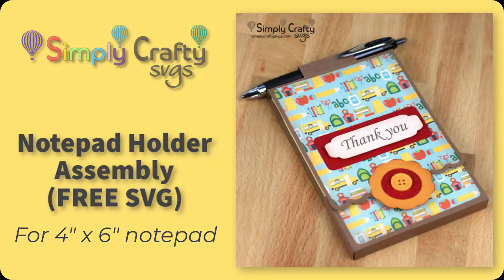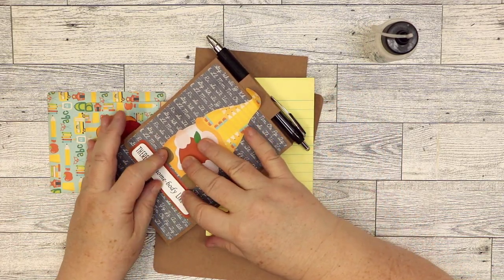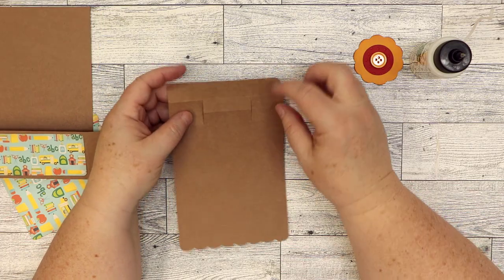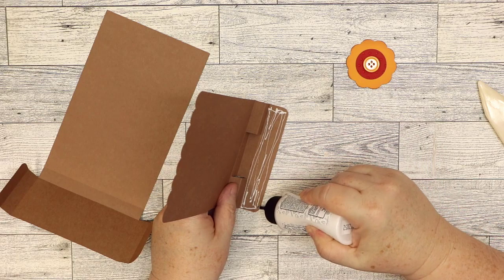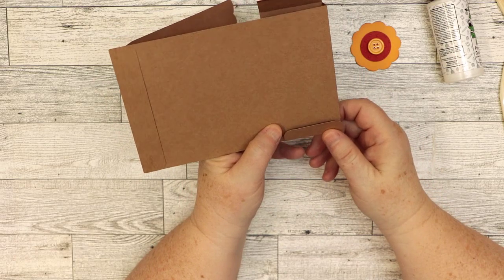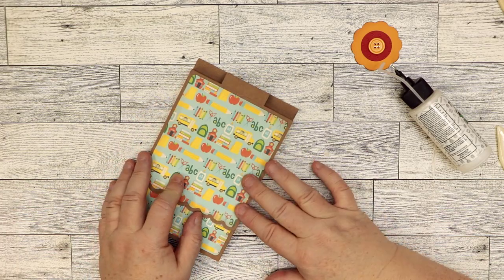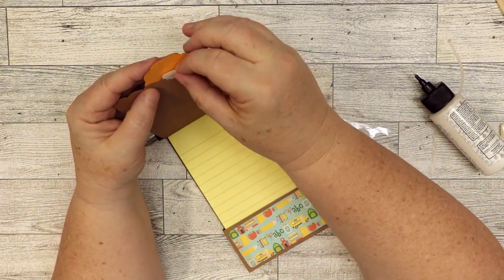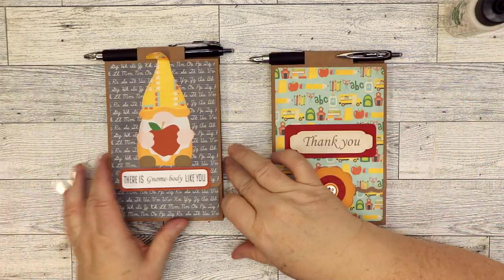Notepad Holder Assembly For 4" x 6" Notepad - (FREE SVG)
Assembly video for the Free Notepad Holder SVG File.
Make this notepad holder to hold a 4" x 6" notepad as a gift.